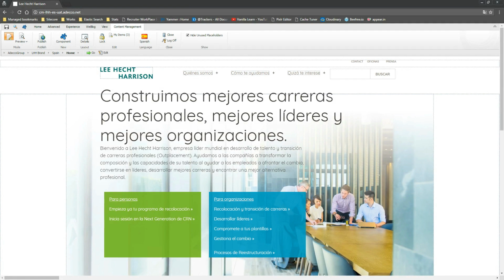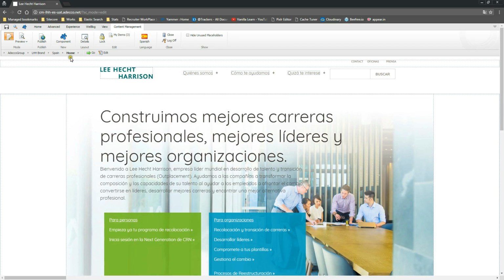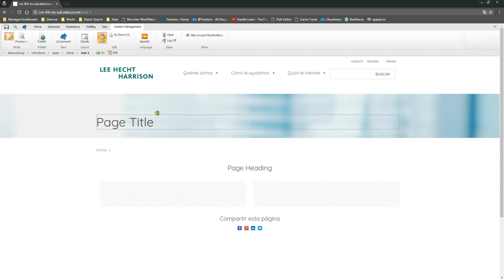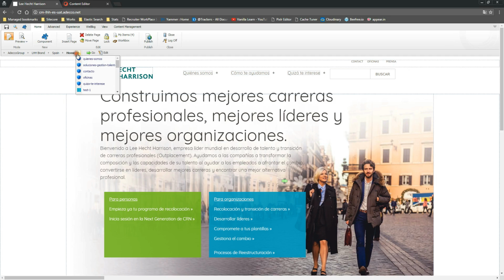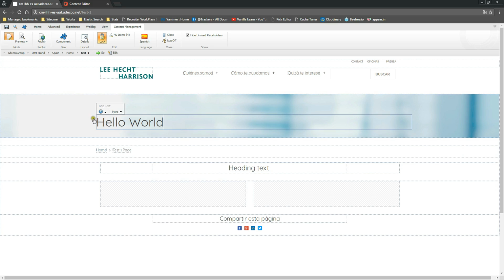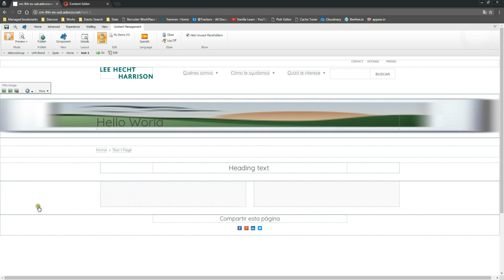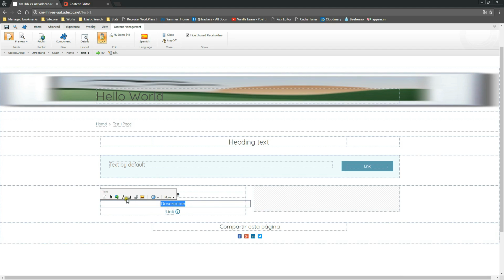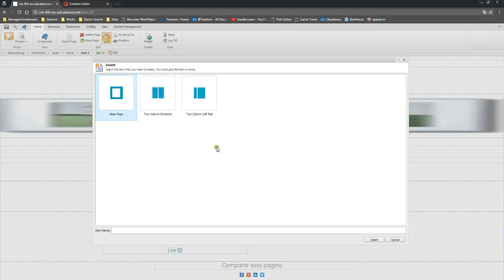LHH Page Editor